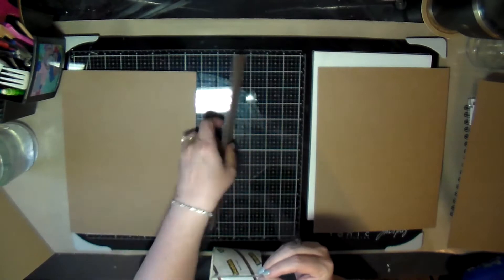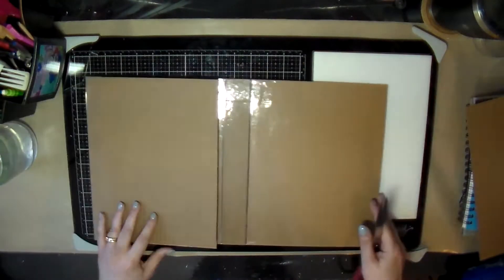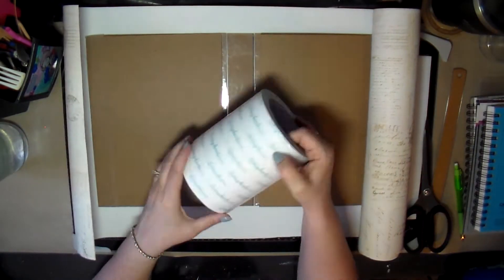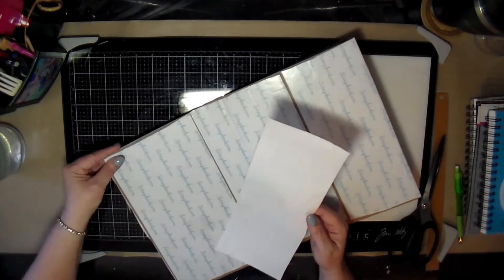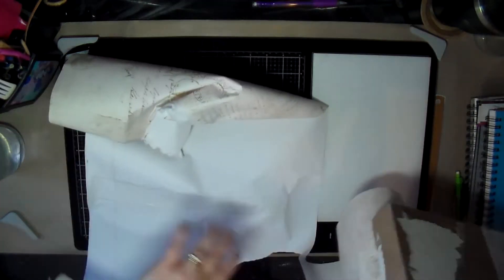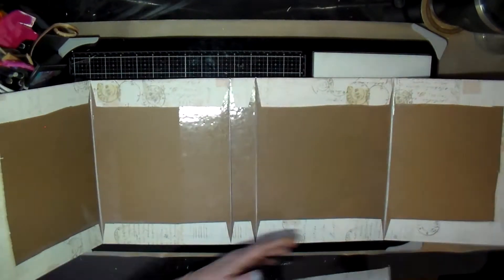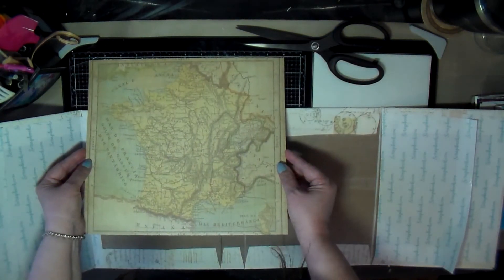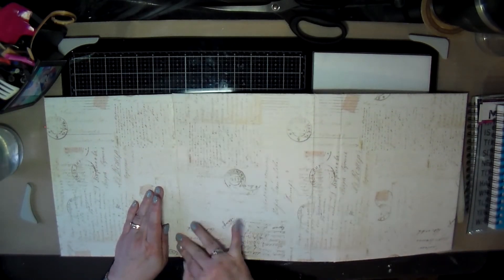Part 1 Creating a Lapbook - Cover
Hello creative friends.  Join me as I create a lapbook using chipboard and pattern paper.  This is part 1 of a 3 part video.  Part 1 is making the cover, part 2 is creating the inserts and part 3 is decorating the lapbook and finishing it.